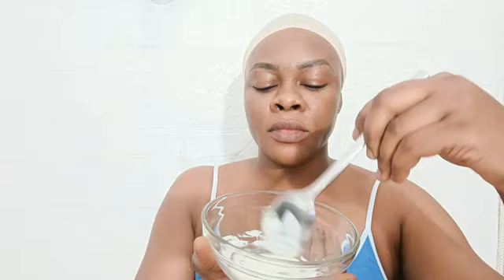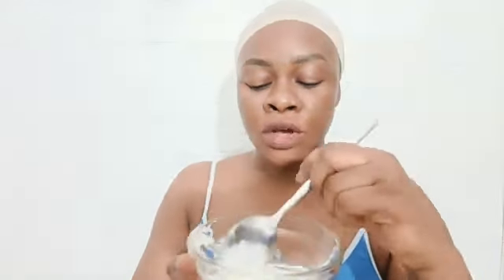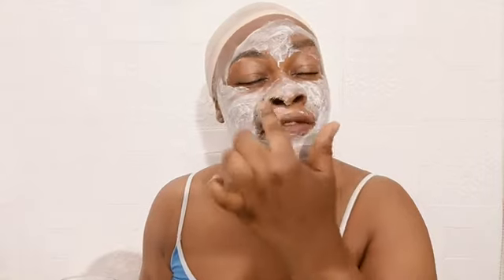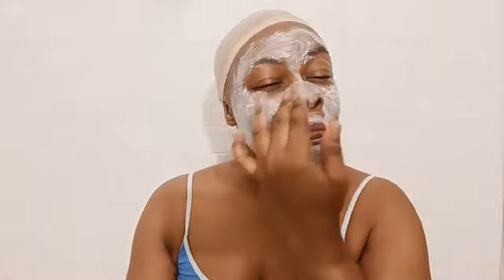VASELINE and Toothpaste : You Will Thank Me Many Times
Are you struggling with acne, blackheads, or dull skin? Discover how Vaseline and toothpaste can help you achieve clear, acne-free skin with this simple, effective DIY remedy. In this video, I’ll show you how to use these everyday ingredients to remove blackheads, unclog pores, and rejuvenate your skin, leaving it soft and glowing.

Whether you’re looking to reduce pimples, minimize scars, or improve your skin texture, this treatment can make a big difference. Watch now and see how Vaseline and toothpaste can work wonders for your skincare routine.